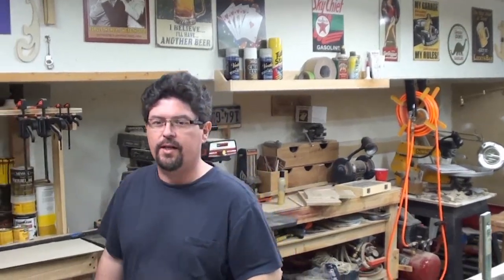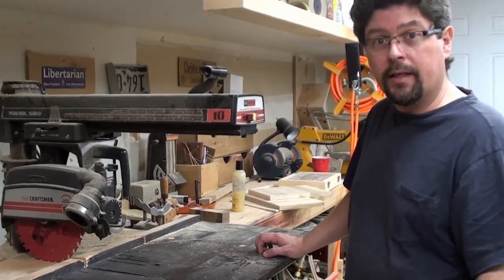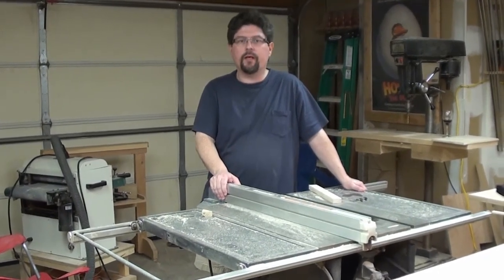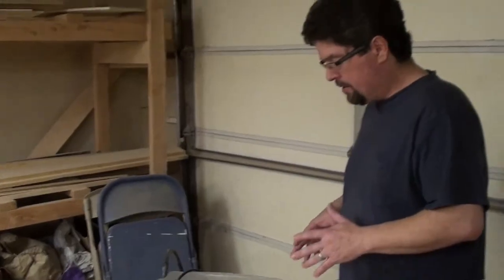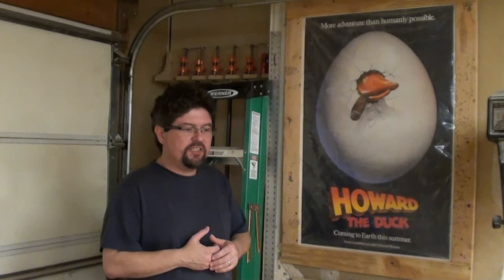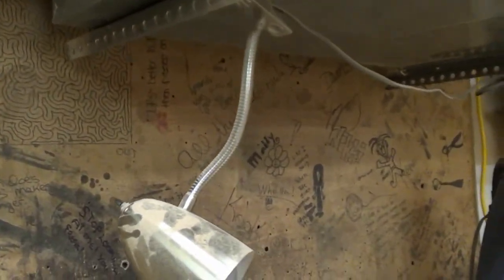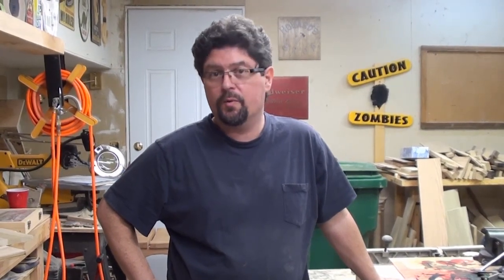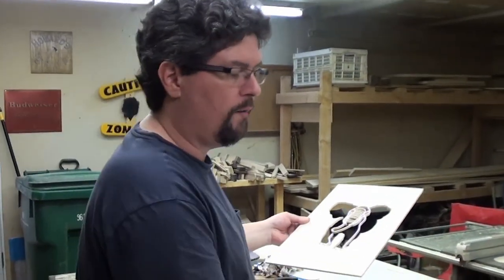DuckCraft-Intro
Introduction to DuckCraft